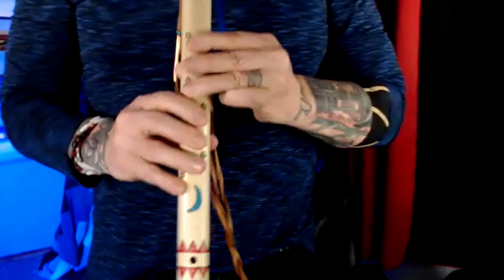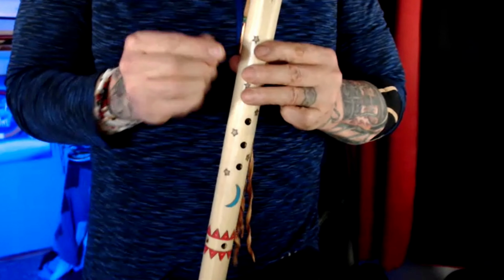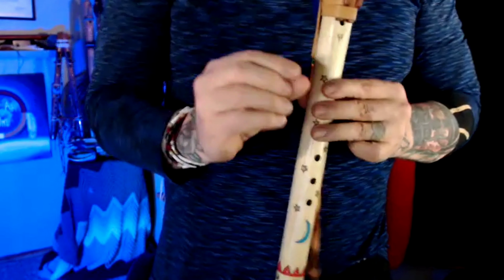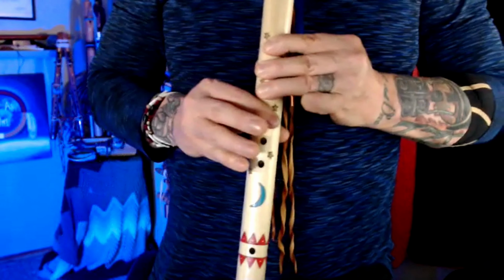Fun Flute Tips - Dropping the Note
Using breath control to lift and drop notes can add to the expression of a NAF melody.
Attention players of the Native American Flute! Want to take your playing to the next level Would you like to reach your potential? Elevate your techniques? Develop your own style Learn traditional methods?

Below are some incredible easy-to-access learning resources available now:

The NAF E-Course Book - Learn more about it here...

A full E-Course with easy-to-use E-Books, this is the must have resource for Native American Style Flute players! In addition to history, interesting articles, and the breakdown of how your flute works, it also includes sections of easy-to-follow instruction with over 20 special video lessons that cover a wide variety of techniques, scales, and songs. It takes the player from the first steps to highly advanced techniques and methods to create your own music. Perfect for both beginners and seasoned players.

This E-Book is in a universal pdf format that works with every device - smartphones, computers (Apple and Windows). It is also printer friendly!

NO log-in required! NO monthly subscription or additional fees! This course is yours to keep and is emailed to you immediately upon purchase.

NEW On Demand Video Workshops and Lessons - view full the catalog here...

Native American Flute Lesson and Workshop Videos on Demand are a great way for players of the Native American Flute to learn new techniques and methods that help to unlock your own potential with the flute.

In these easy-to-access videos, Jan Michael breaks down advanced methods and techniques with interactive instruction that will help take your playing to a new level of mastery!

These workshops and lessons are created to provide personal coaching and training that will help guide you to a much higher level of mastery with the NAF. You may select any of them individually - each On Demand Video is a "stand alone" learning experience. The entire collection is designed to work together and can be experienced in any order. Upon purchase, you will immediately be emailed a private link with repeat viewing as many times as you choose. There is no limit on re-taking them.